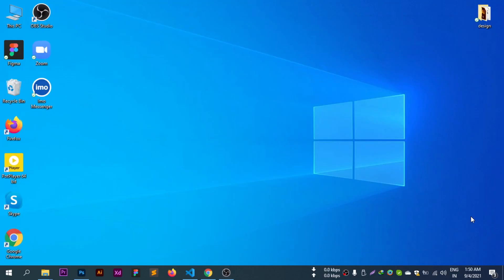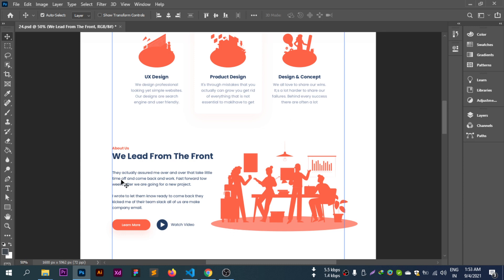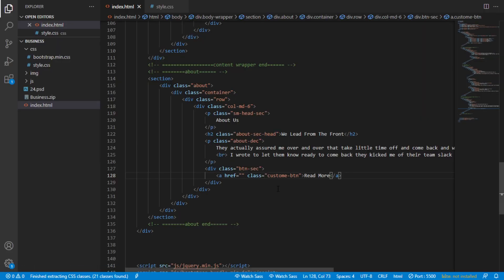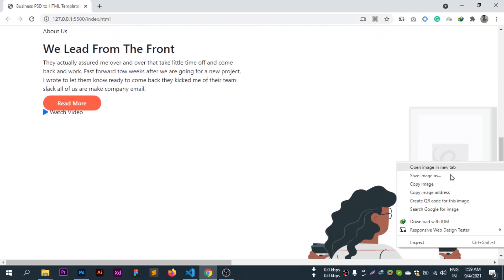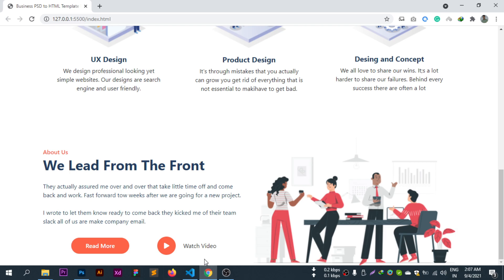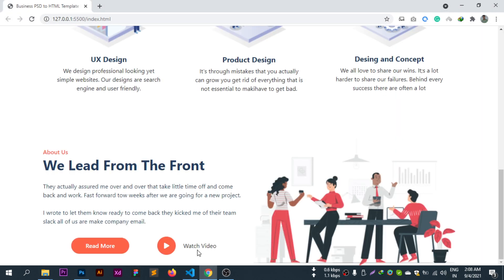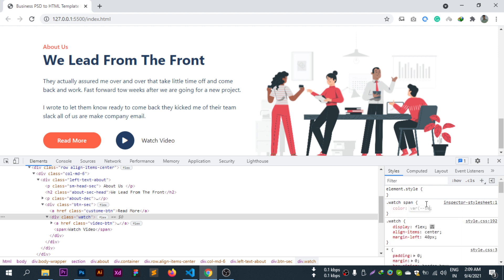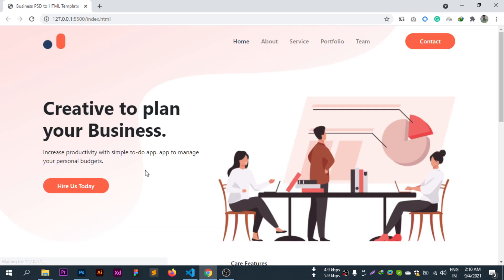5 adobe xd to html tutorial | psd to html bangla tutorial | About section design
this tutorial are help you to make adobe xd template to convert html css bootstrap template. or you can also convert your psd to html.so guys i hope you enjoy this series.

This tutorial are making for our starting learner who want to build their career as a web designer and also web developer. From this course we gonna learn how to start your web designing career. We are trying to teach you the best way html converting or adobe xd to html.We are also try to discuss all html tag with their real life uses .So guys i hope you can get a better knowledge for building your web design career .From this course we can learn how to work html, how to write html code, how to use html tag each and everything. so guys i hope you enjoyed our videos.

just go here and scroll down click on download.

download template from our blogsite

Adobe xd to html, xd to html convert.
xd to html css convert
Html tutorial is a educational book on hyper text language.
Well organized and easy to understand Web building tutorials with lots of examples of how to use HTML, CSS, JavaScript, SQL, Python, PHP, Bootstrap, Java.
HTML Tutorial - W3Schools
How do I start HTML coding?
Can a beginner learn HTML?
Is HTML 5 Easy?
What is HTML beginner tutorial?
Is HTML coding?
Can I learn HTML in Mobile?
HTML Tutorial - Tutorialspoint
HTML For Beginners The Easy Way: Start Learning HTML ...
html code example.
Programming hero
psd to html bangla course